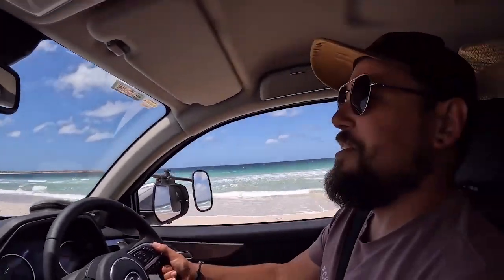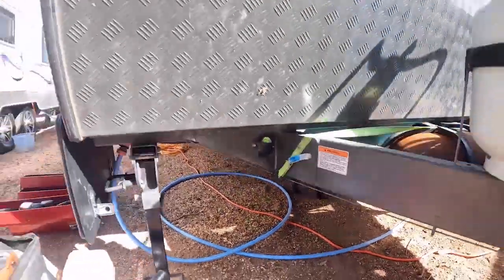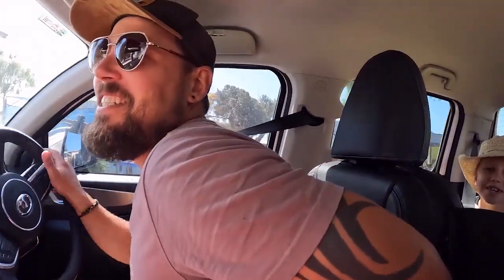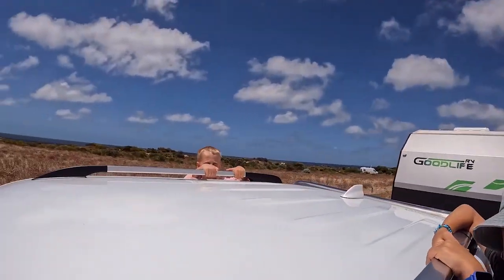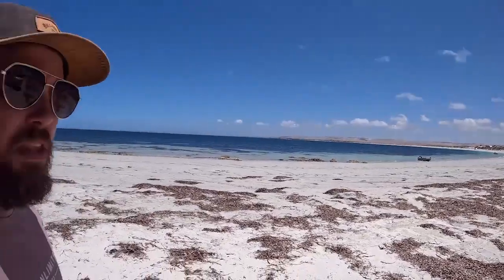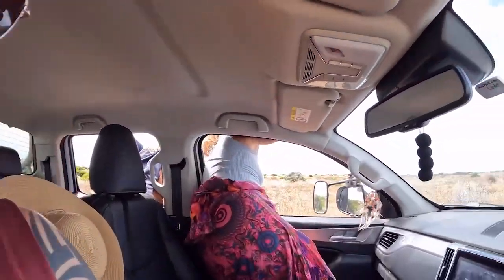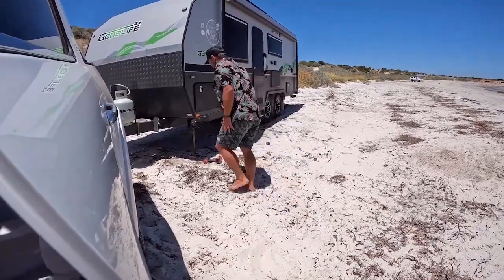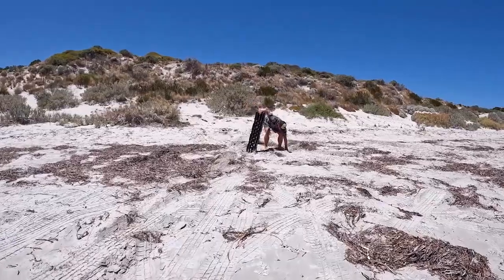EP 34 - GWM Cannon Bogged on Beach Towing Caravan - Moonlight Bay - #1 FREE CAMP IN AUSTRALIA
Oh no we're BOGGED again!
Check out how well the GWM Cannon L did getting out of a very sticky situation. Could have been much worse. The Rear diff lock is so so bloody good. One of my favourite features.

We welcome all questions guys so don't be shy!
We are so blessed to be able to do all this!

Two Adults Two Kids and The Frenchie Travelling around Australia!
How could you not bring your dog!!! hahaha

This free camp is just below Tumby Bay and is definitely our favourite place so far! DOGS ALLOWED
Free Camp - Moonlight Bay
EYRE PENINSULA IS AMAZING!